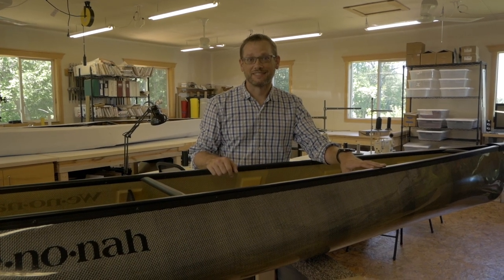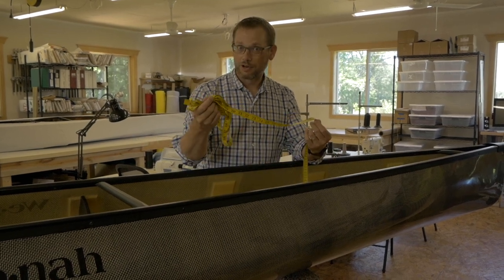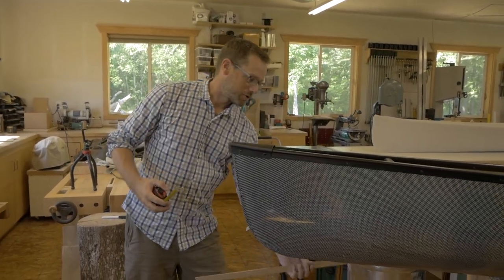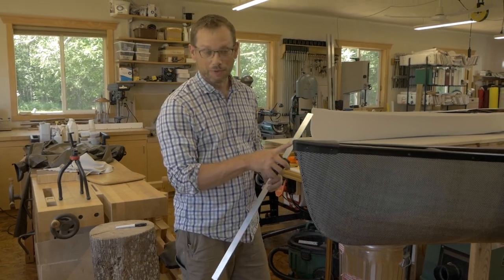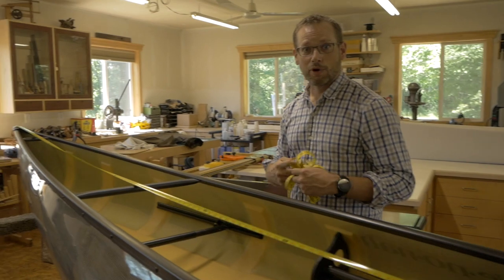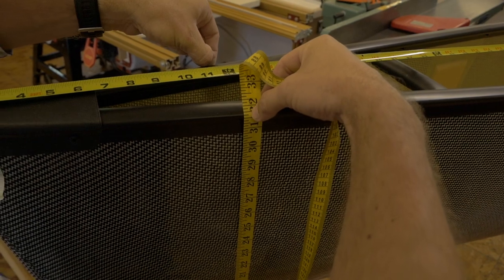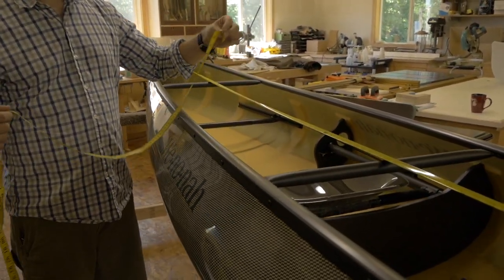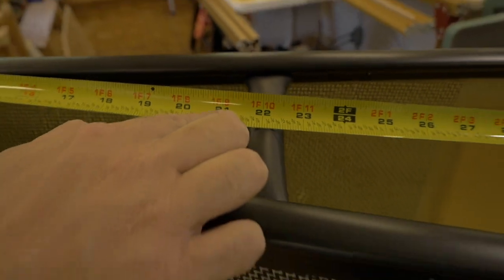Measuring a Custom Canoe Cover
Let us show you how to measure your canoe to ensure a perfect, custom cover.